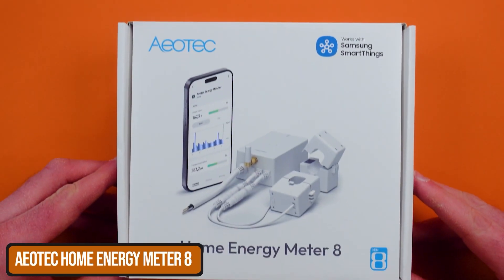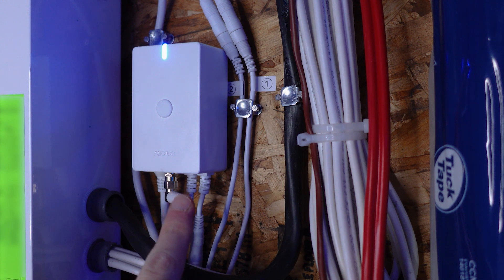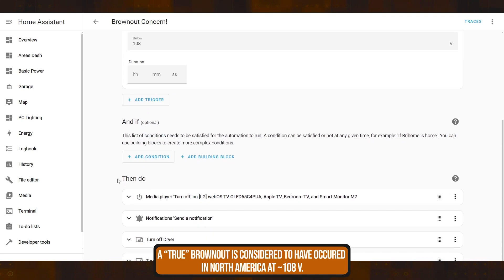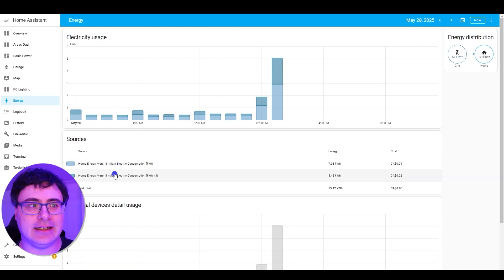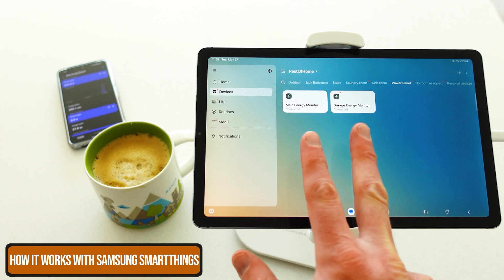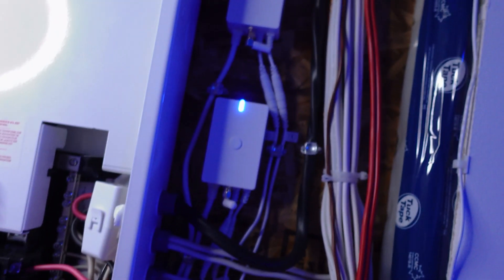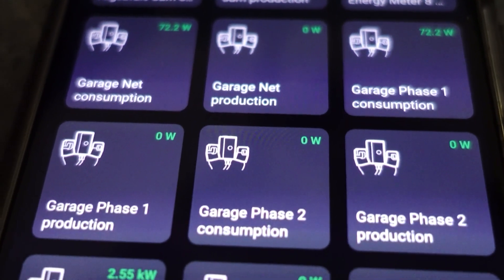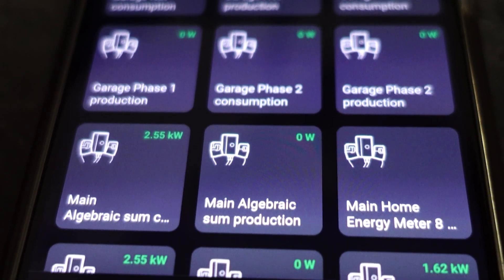Is The Aeotec Home Energy Meter 8 The Answer For Power Monitoring?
This Home Energy Meter 8 from Aeotec is an interesting new device for measuring solar production, and your home's overall power consumption. It's a power monitor for your whole home, but is it worth it?

Brian